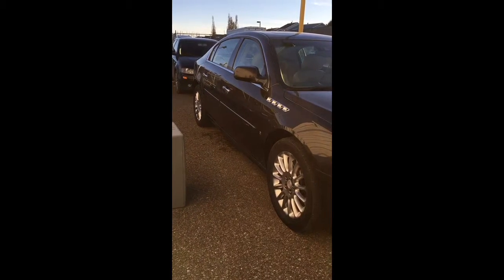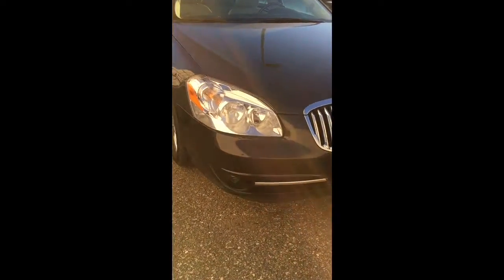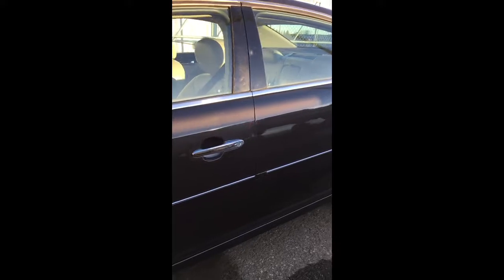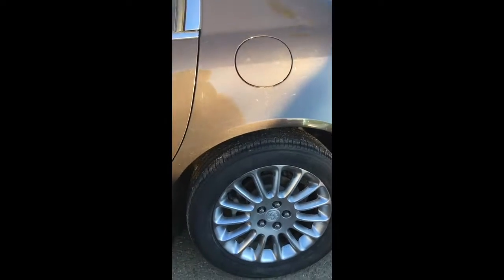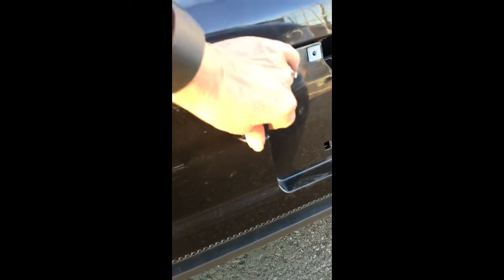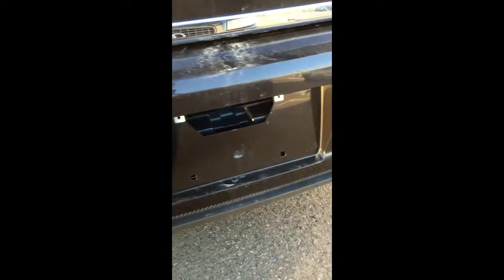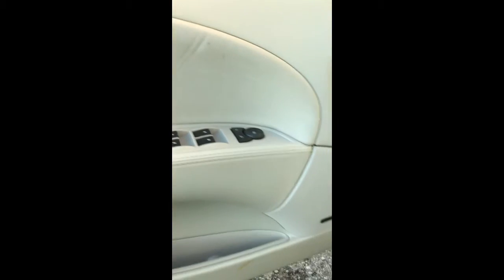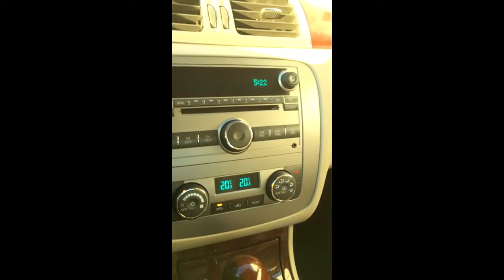2009 Buick Lucerne